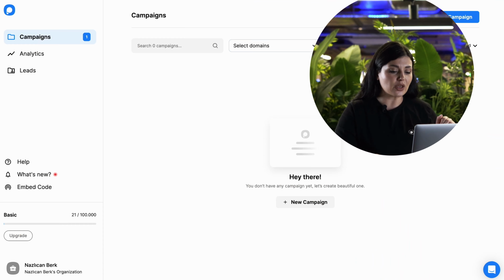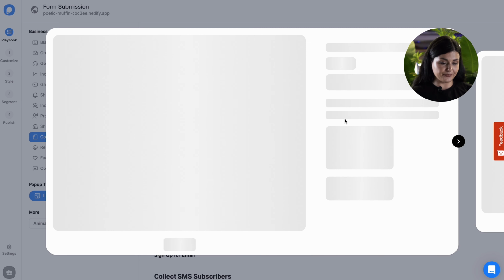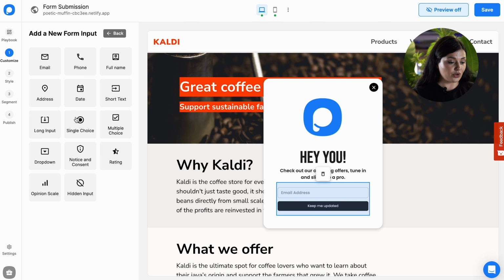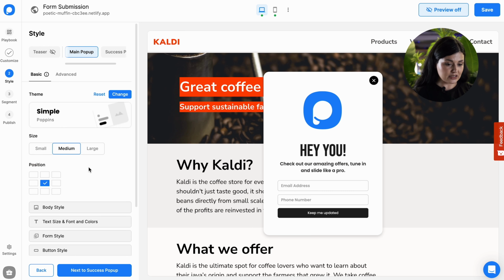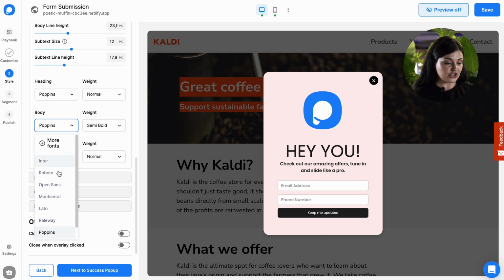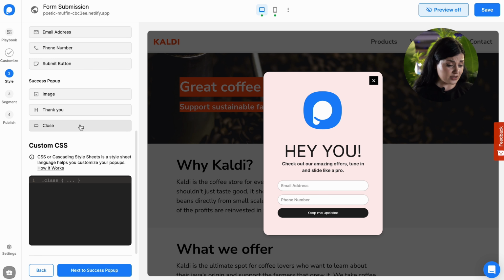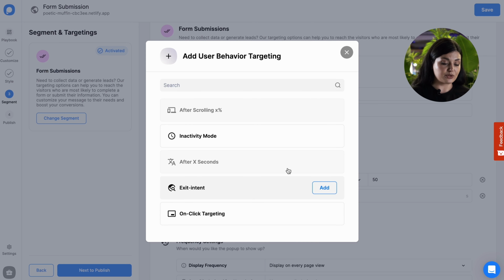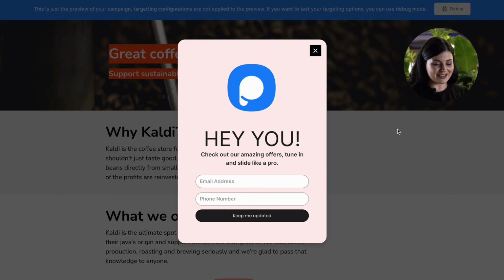Collect Form Submissions with a Single Click (with Popup Segmentation)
In this step-by-step guide, we'll walk you through the entire process, from setting up the popup design to implementing the form submission feature.

No coding knowledge is required, so anyone can follow along and implement this powerful functionality on their website!